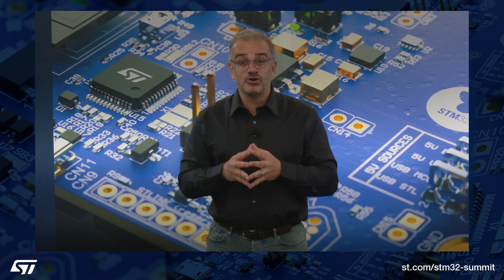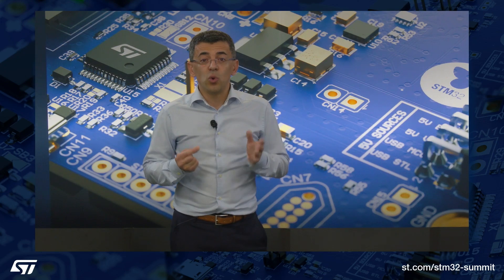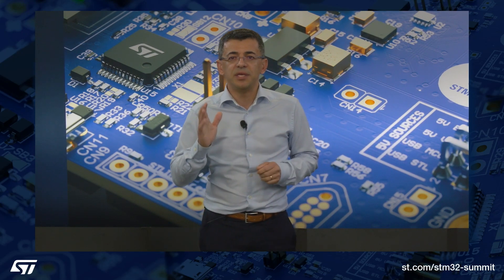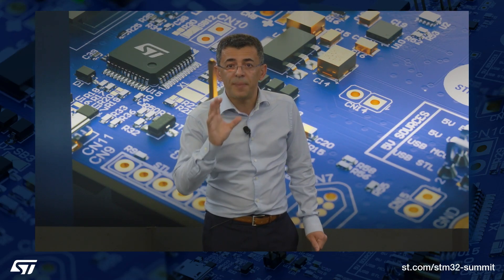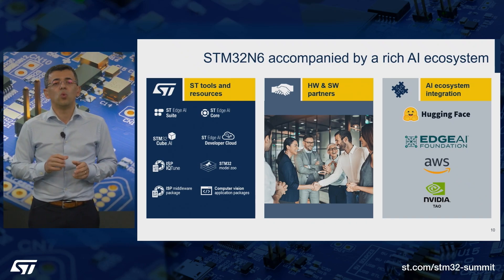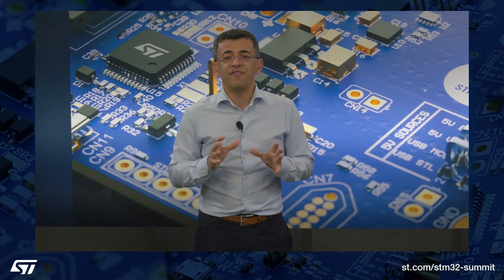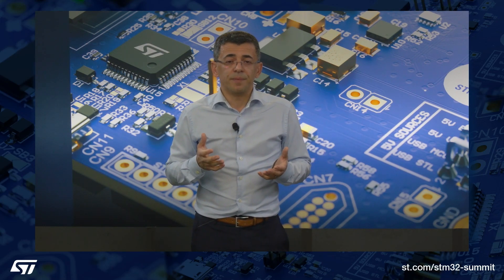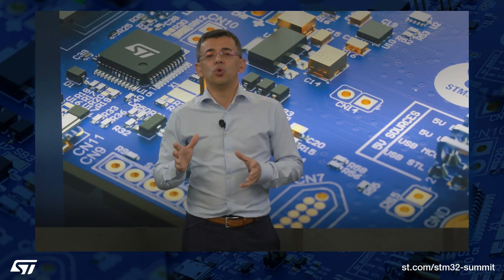STM32 Summit keynote | STM32N6 product reveal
Patrick Aidoune, General Purpose MCU Division General Manager, STMicroelectronics, unveils our newest flagship and groundbreaking MCU, the STM32N6 with AI-acceleration.